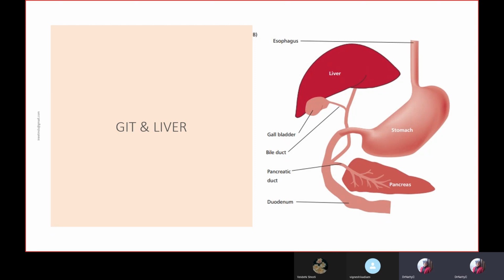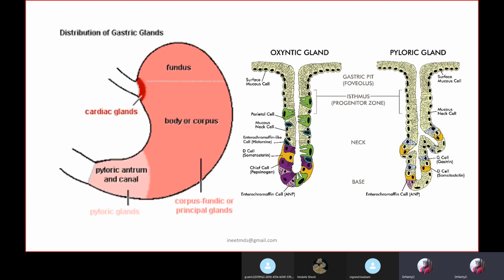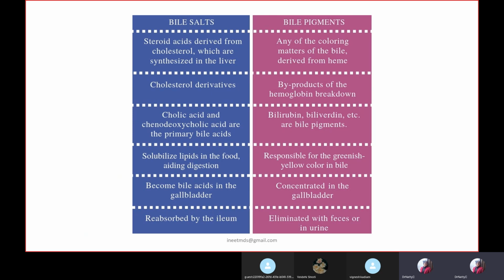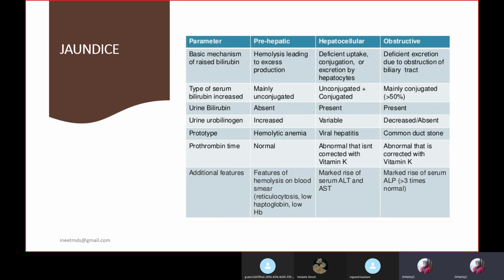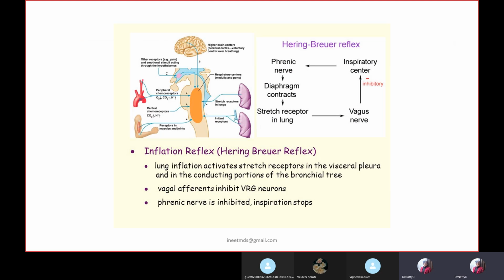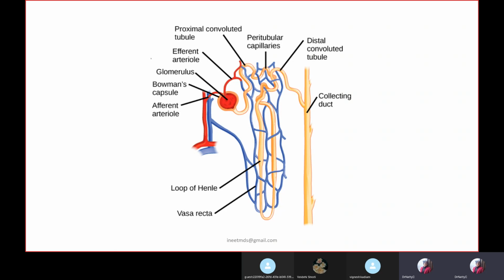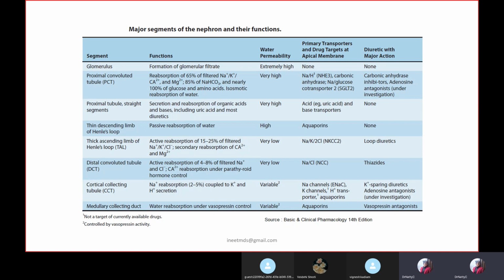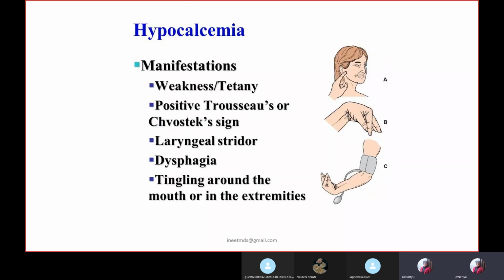WEBINAR RECORDINGS PHYSIOLOGY BRUSH UP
Important Points to study from Physiology subjects for NEETMDS exam